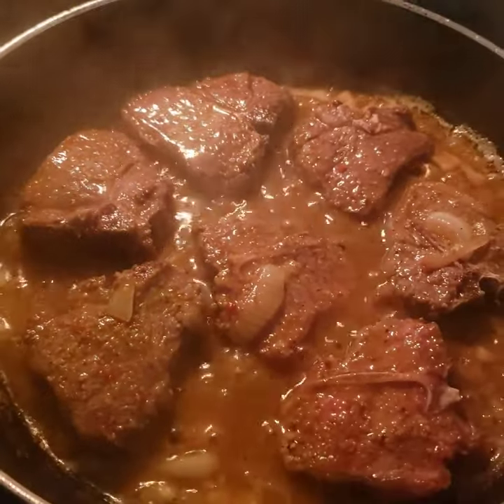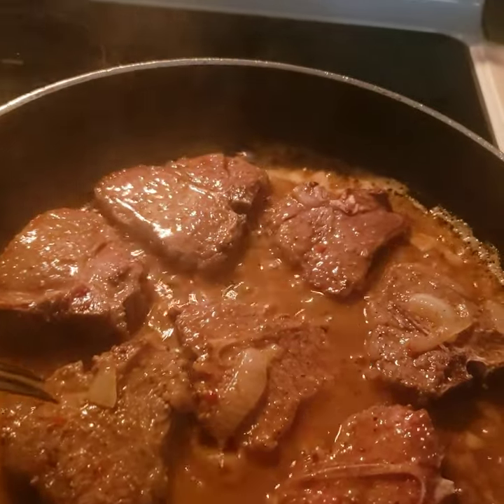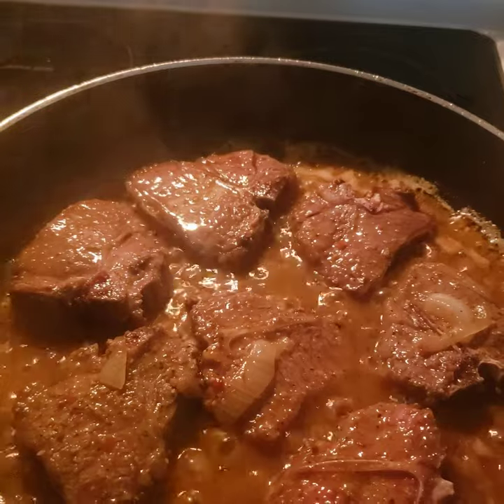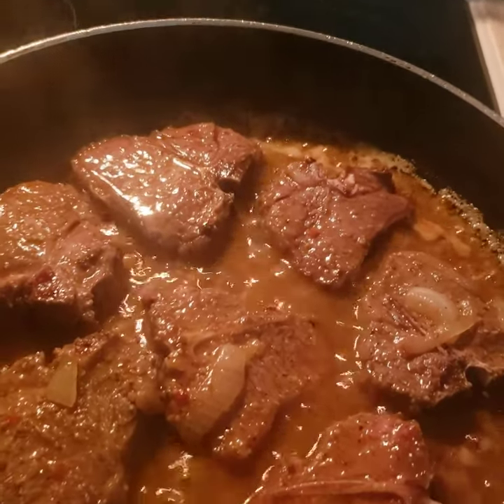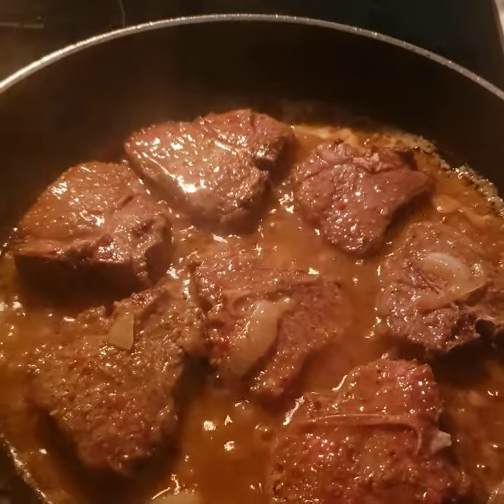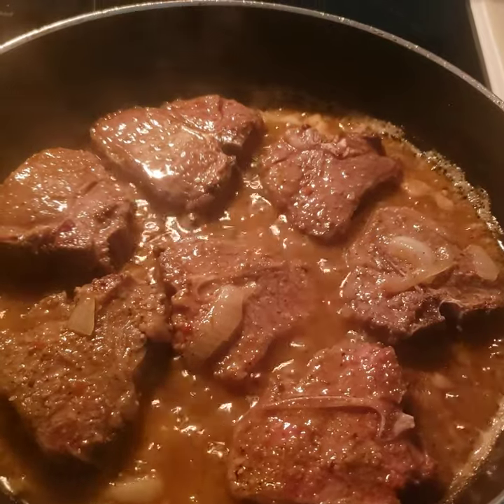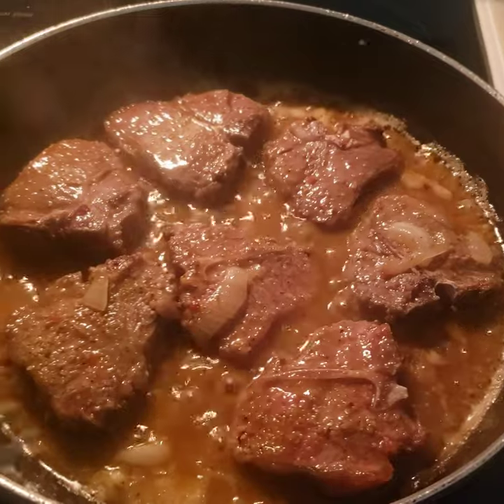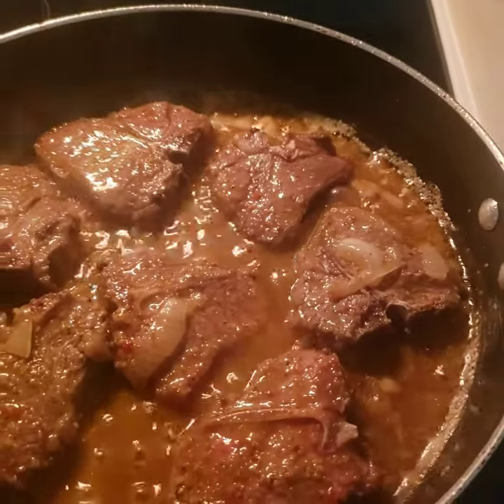My first time cooking my own lamb chops.... 😋❤❤❤